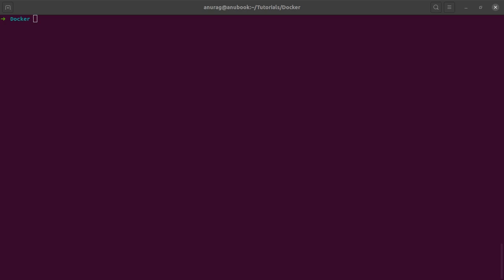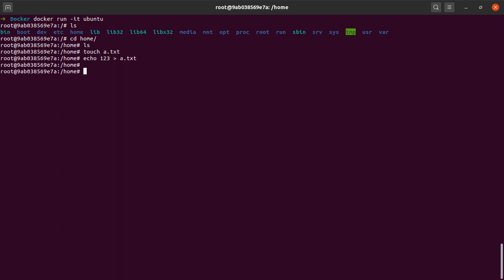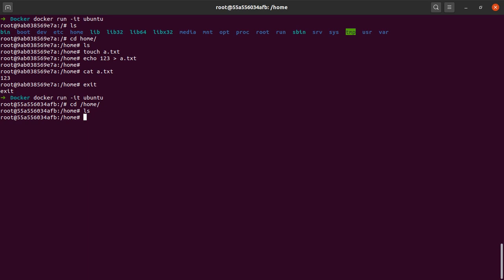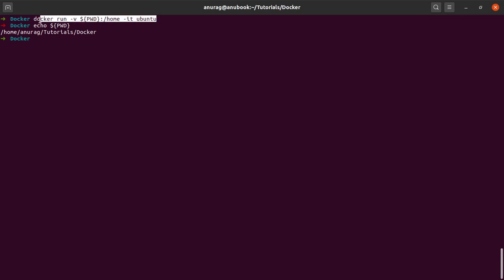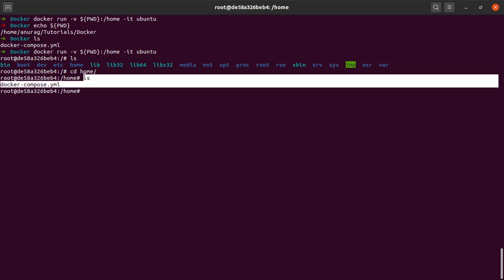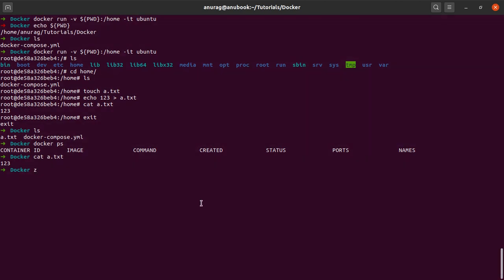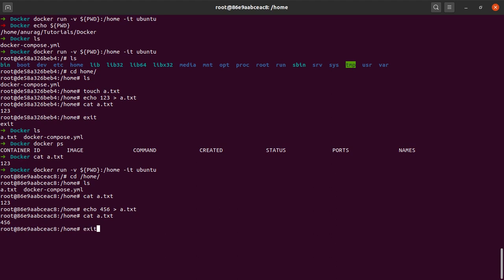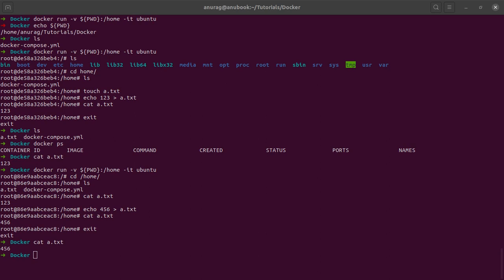Docker Volume Mount | docker run -v (--volume) | Docker for beginners #6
In this short tutorial, we discuss the concept of volume mounting in docker.

Chapters:
0:00 - What is volume mounting?
0:50 - Example of volume mounting using ubuntu image
5:40 - When is volume mounting helpful?